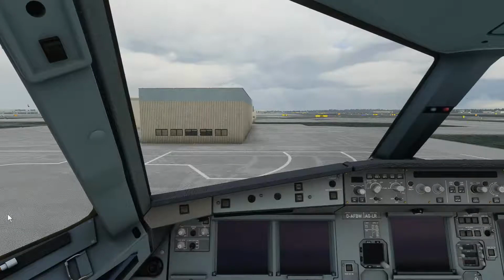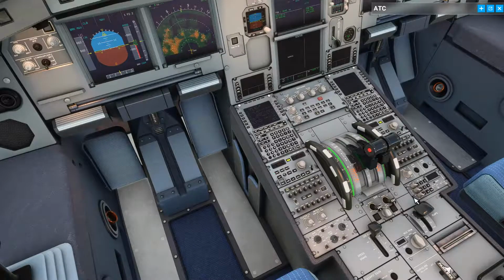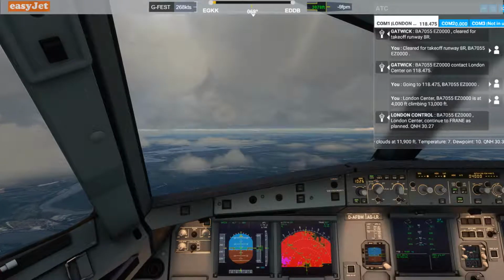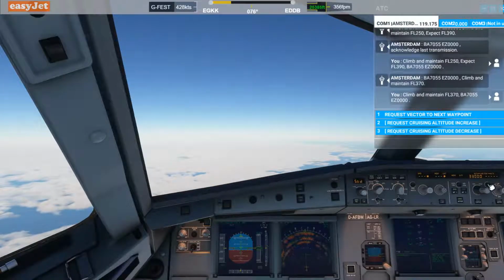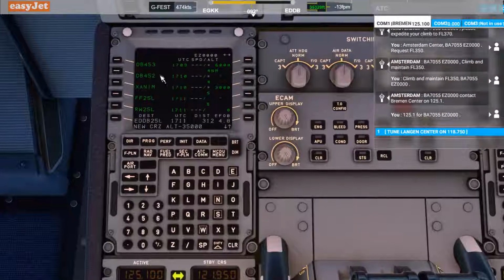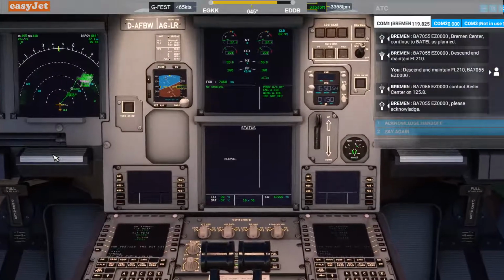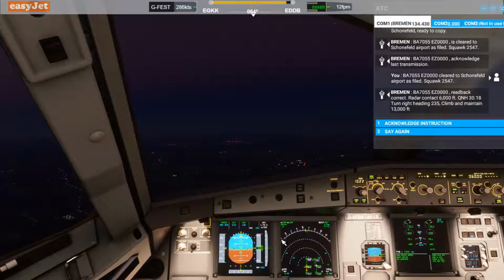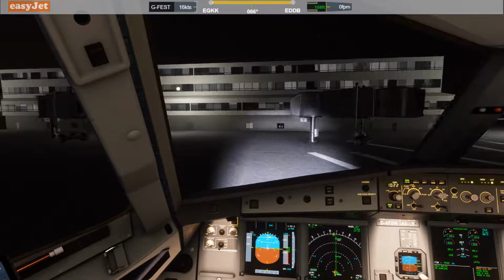MSFS | A320 | EASYJET | GATWICK EGKK - Schönefeld EDDB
Checklist is here if you want to try it.